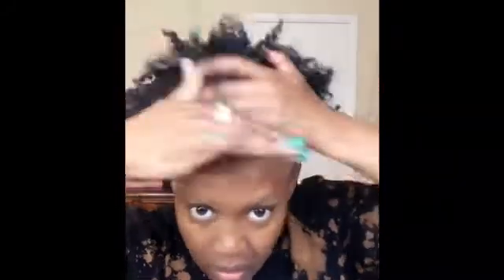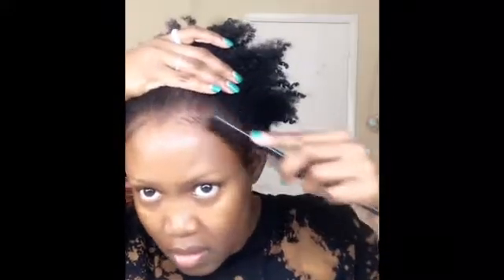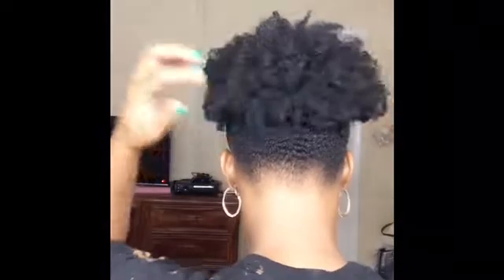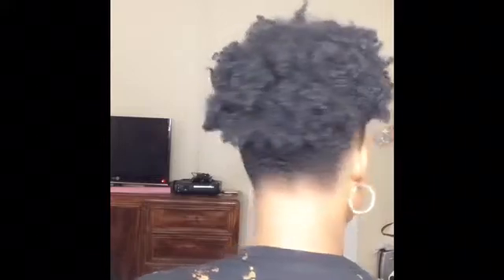HOW TO DO A HIGH PUFF ON SHORT NATURAL CURLY HAIR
Products used are simple
Gorilla glue, a brush, tail comb
Shoe string or any kind of string/ scrunches
Spray bottle